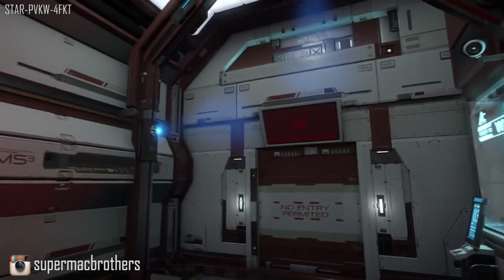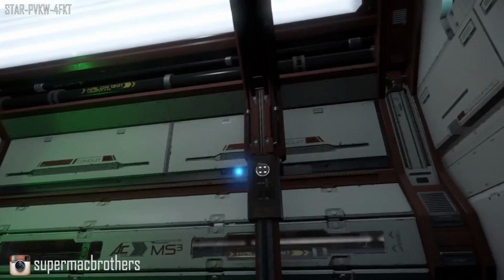star citizen sunday - procedural planet demo, cap ship controls + more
Keep up with all the news over the past week from CIG's upcoming epic space sim, Star Citizen. This week, Chris speaks about controlling captial ships, we hear more about shopping plus we get to see an incredible procedural planet demo.

Support us When shopping on Amazon

Star Citizen will consist of two main components: first-person space combat, first-person shooter elements and trading in a massively multiplayer persistent universe and customizable private servers, and a branching single-player and drop-in co-operative multiplayer campaign (titled Squadron 42).